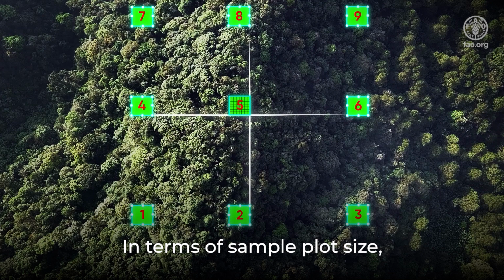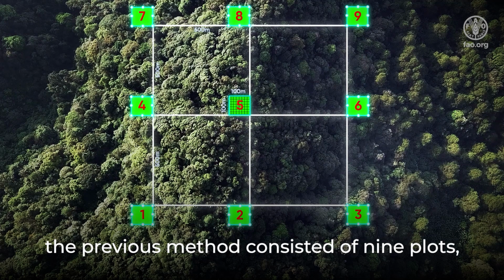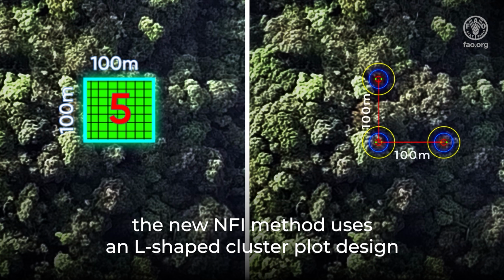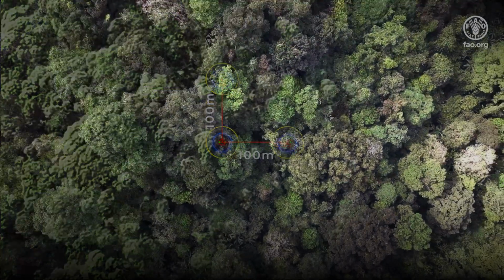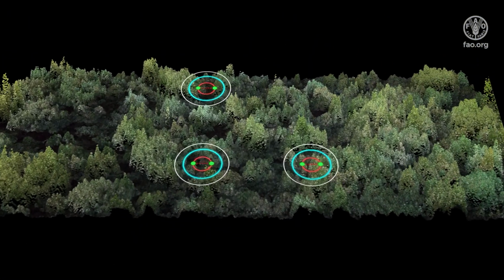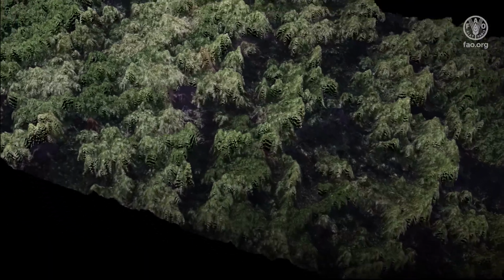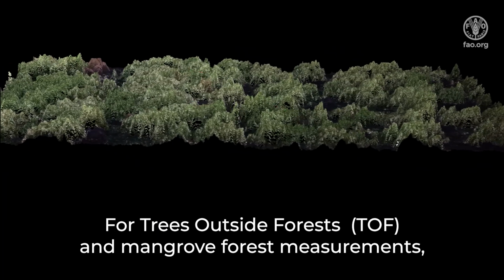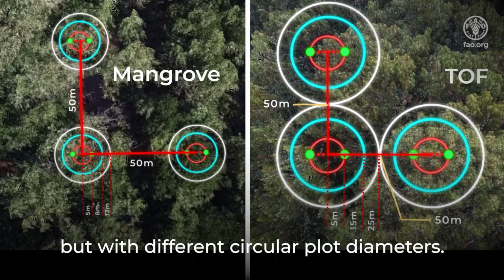Inventarisasi Hutan Nasional 2.0 (IHN 2.0)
Hallo SobatHijau SobatIPSDH SobatIPSDH 🤩

Tahun 2025 menjadi tahun  pertama pelaksanaan IHN 2.0

Kita Siap Kita Bisa 💪🏻💪🏻